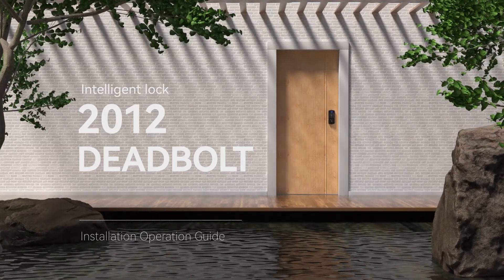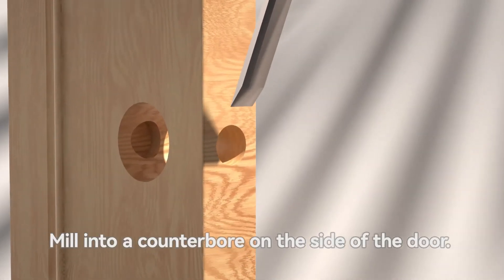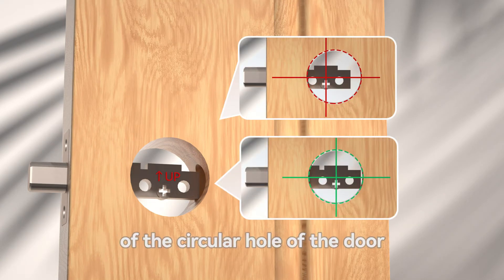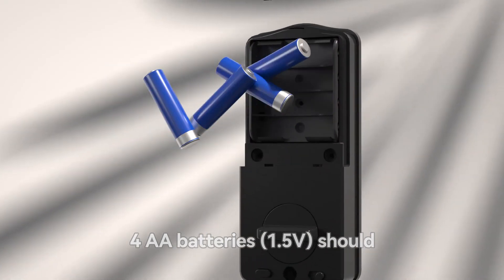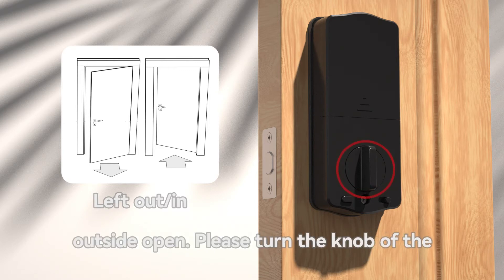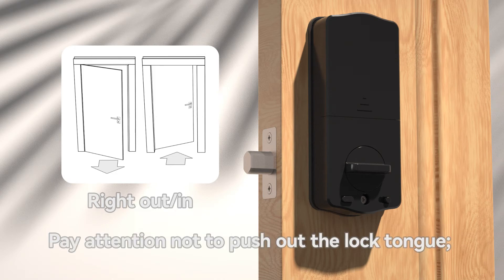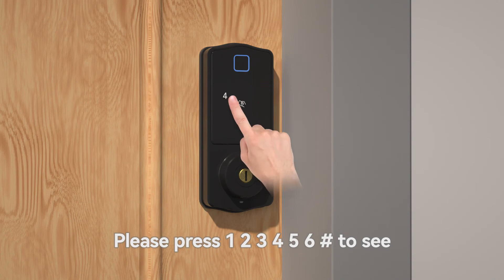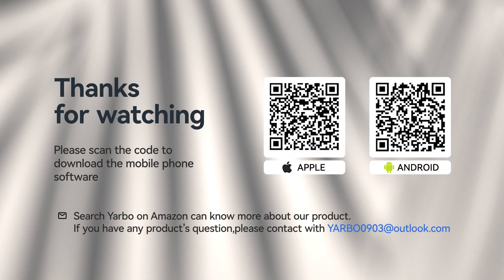2021 Smart Lock Installation from Yarbo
You can know how to install your security smart door lock through this video.